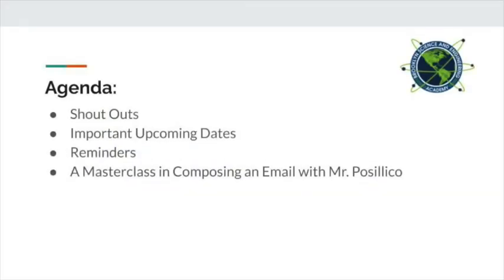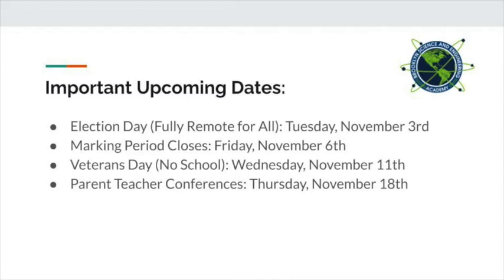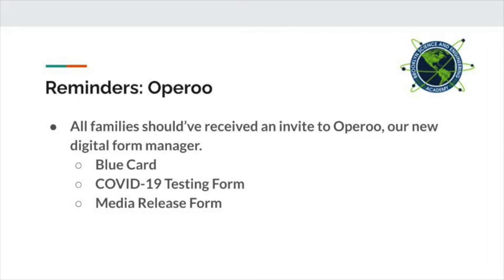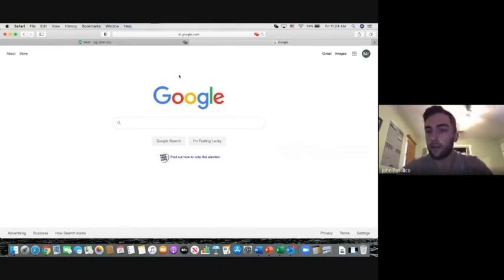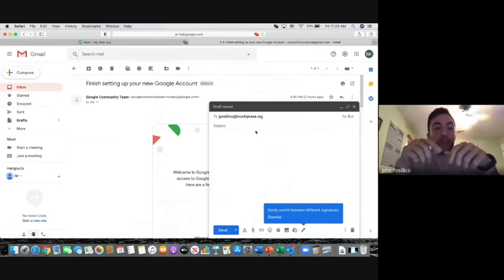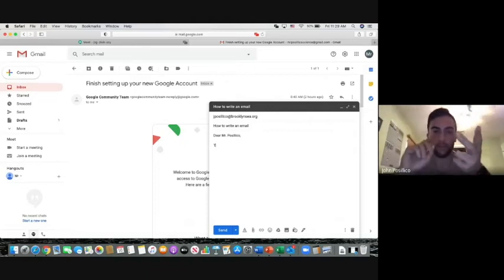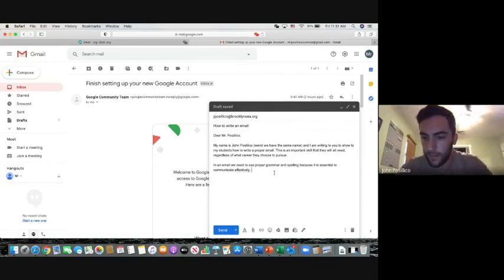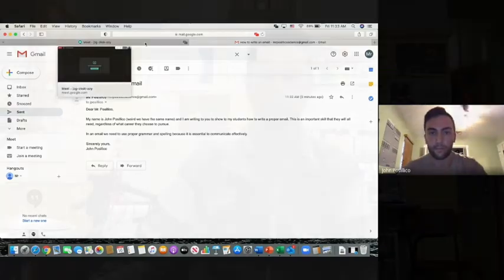BSEA Town Hall: October 23, 2020